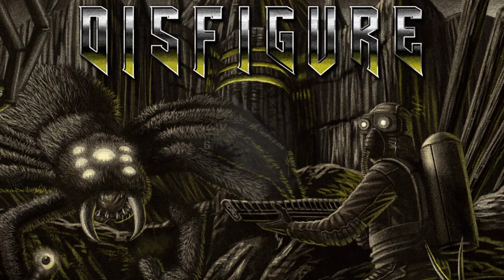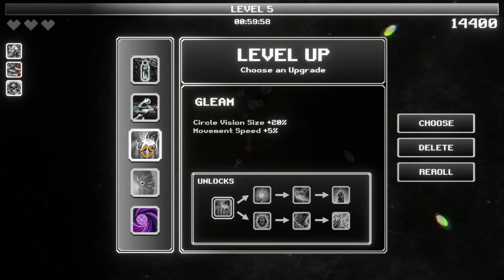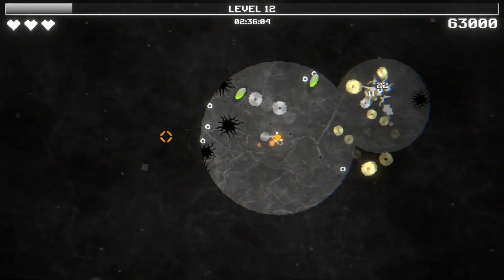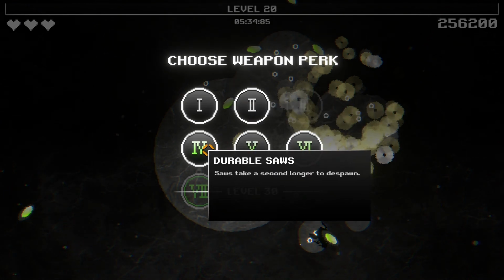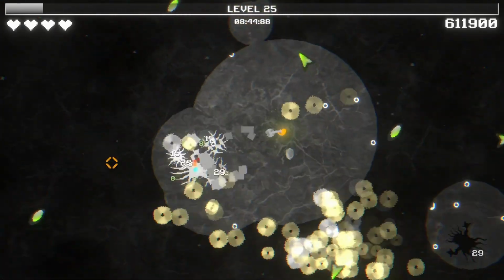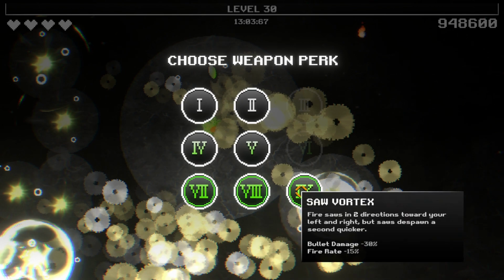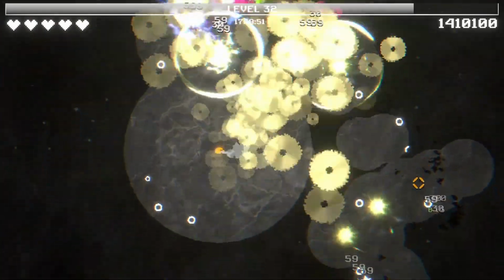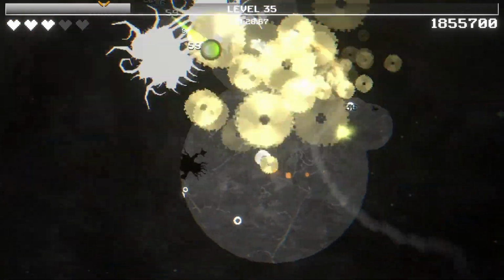SAW LAUNCHER IS MY NEW FAVORITE WEAPON! Disfigure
Another new update brings the guided Saw Launcher and an amazing upgrade tree to this 100% free top-down action horror bullet heaven horde/swarm surviror roguelike/roguelite. With a variety of unique weapons to choose from, over 100 upgrades, and weapon specific perks, this game is stacked with replayability. Can I get the right build needed to survive the endless horde of insectoid nightmares?

Let's play Disfigure!

00:00 - Intro
00:55 - New Weapon
02:40 - Saw Launcher on Map 1 (Normal)
10:18 - Level 10
18:27 - Level 20
21:30 - Boss 1
30:29 - Level 30
32:28 - Boss 2?
40:31 - Final Boss